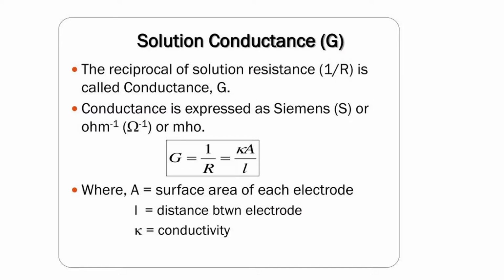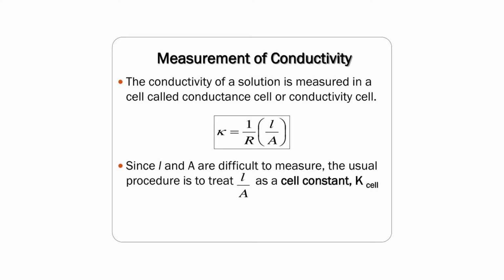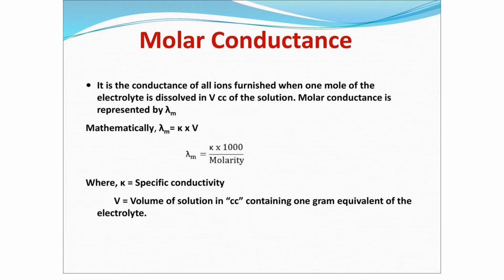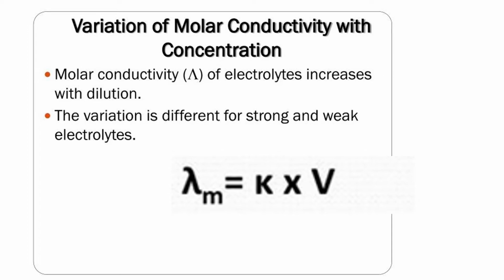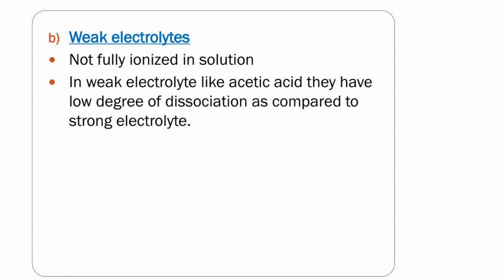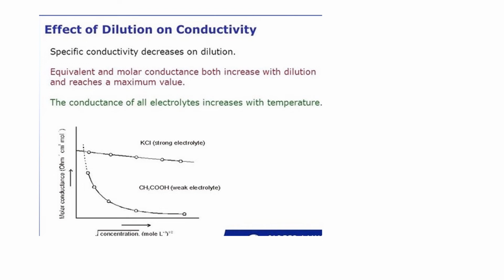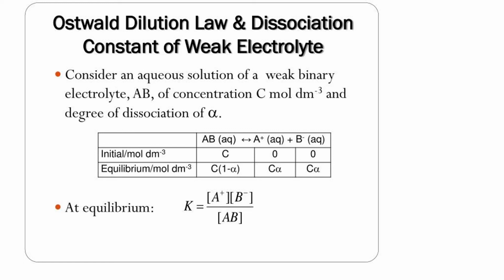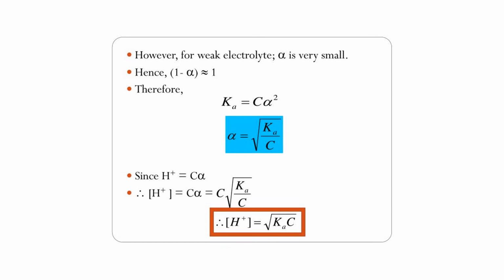electrical conductance part 2 Variation of Molar conductance on dilution